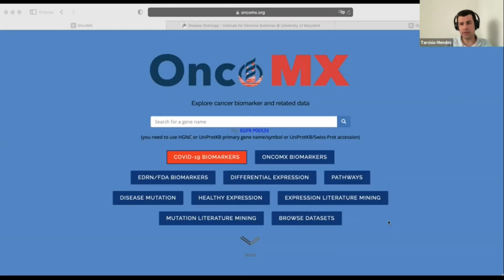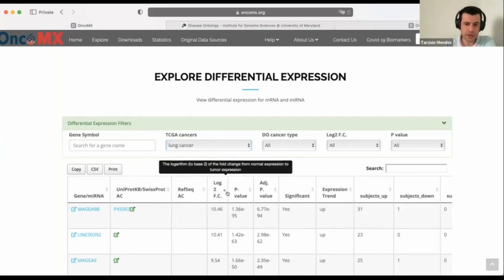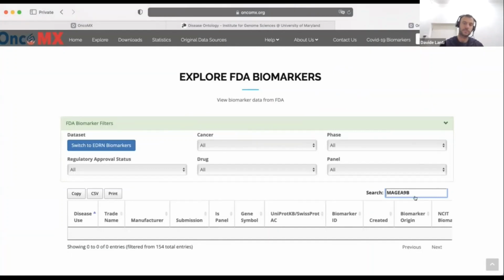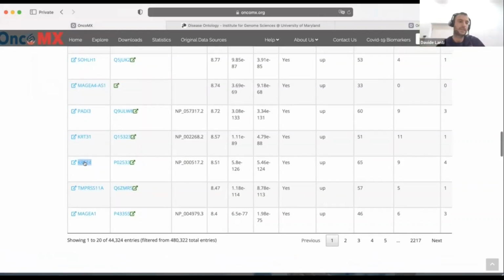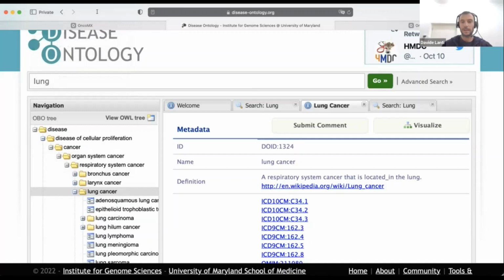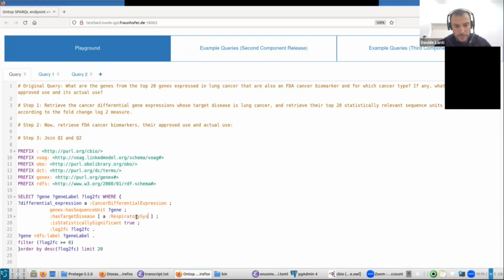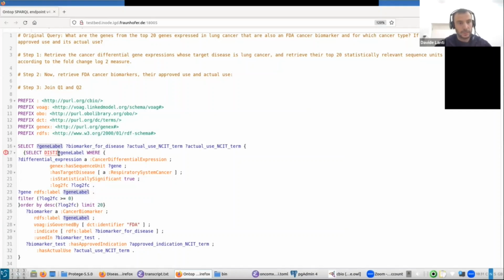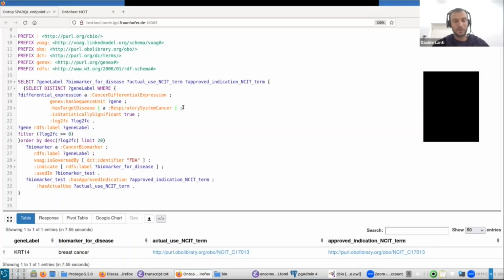Knowledge Graphs for OncoMX database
Knowledge Graphs for INODE exploration.